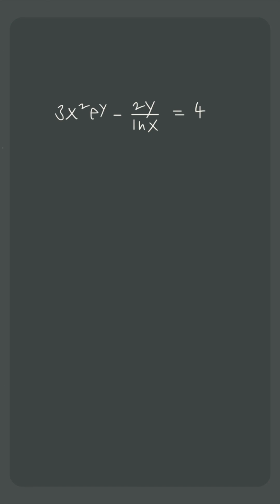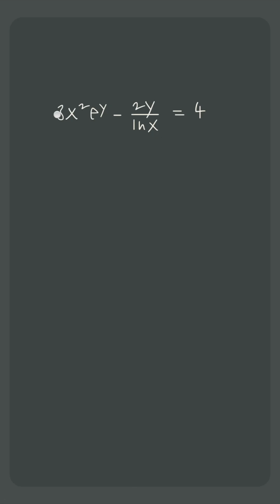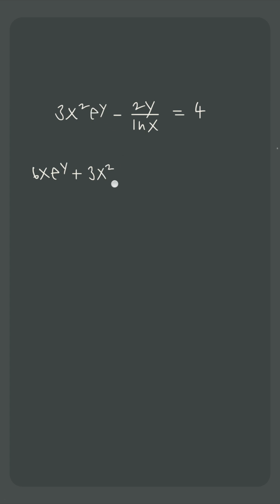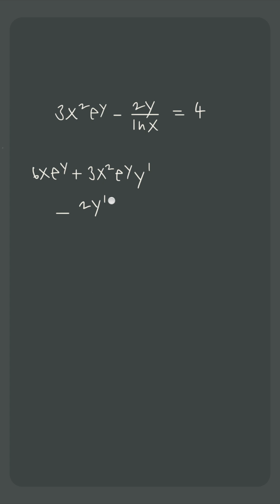Implicit differentiation for ⬅️BOTH SIDES➡️ of the equation 🤔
In today's video, we're diving into the intricacies of differentiation, focusing on how to handle functions involving both x and y, and emphasizing the importance of applying derivative rules correctly, including the product rule, when variables other than x are present. This is a fundamental skill in AP Calculus, especially when dealing with implicit differentiation.

When differentiating a function with respect to x, and the function includes y, which is itself a function of x, it's crucial to remember that the derivative of y with respect to x is dy/dx or y'. This notation reminds us to apply the chain rule whenever we differentiate an expression involving y.

This approach underscores the seamless integration of derivative rules across functions involving both x and y. It reinforces the necessity of differentiating both sides of an equation, applying familiar rules like the product rule, and recognizing when to multiply by dy/dx} to account for the derivative of y with respect to x.

Unit 3 of AP Calculus is all about Differentiation: Composite, Implicit, and Inverse Functions:
3.1 The Chain Rule
3.2 Implicit Differentiation
3.3 Differentiating Inverse Functions
3.4 Differentiating Inverse Trigonometric Functions
3.5 Selecting Procedures for Calculating Derivatives
3.6 Calculating Higher-Order Derivatives

For extra help with your AP Calc (AB or BC), get my Ultimate Review Packet to help you review all year long and get prepared for the AP test: